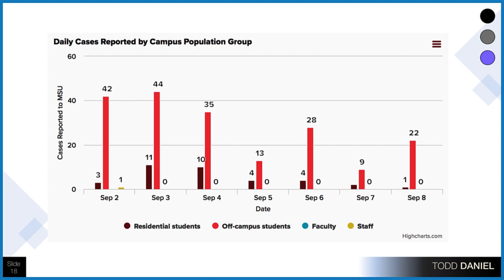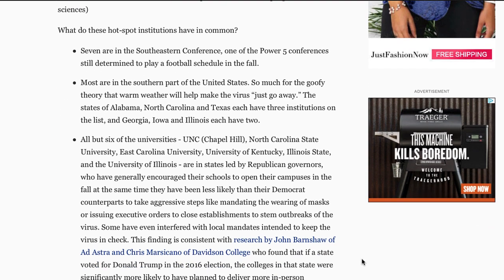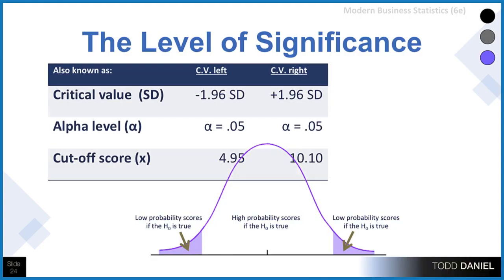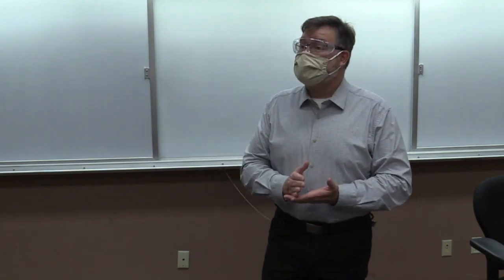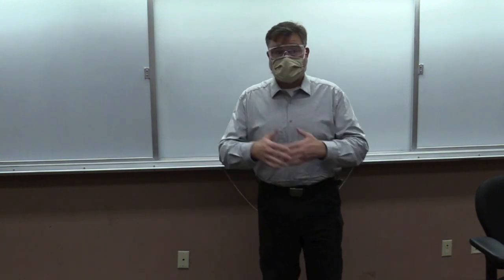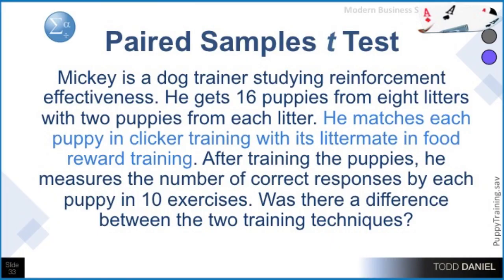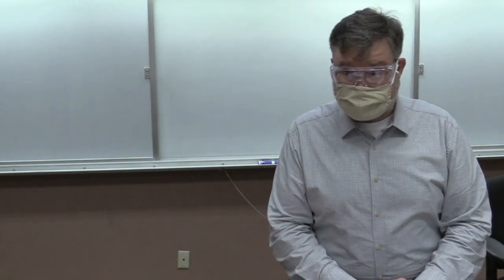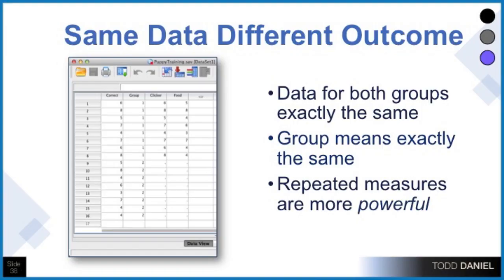Critical Values, Research Design, Interpretation, Data Structure for Paired Samples t Test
After a COVID update, we explore how to choose a critical value for a repeated measures t test, the research design for the test, how to interpret findings (this time for a test that is statistically significant) and how to set up the data so that you can do both kinds of t tests.
This lecture was recorded on Wednesday, September 9, 2020 at Missouri State University for QBA 337 – Applied Business Statistics